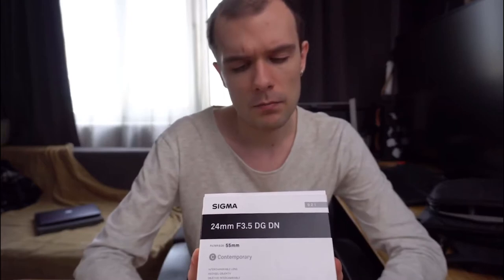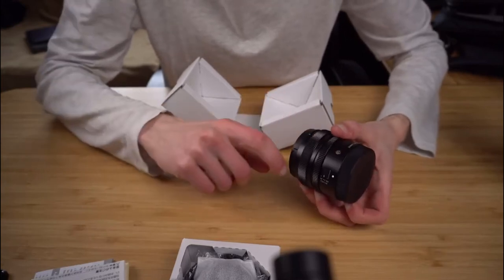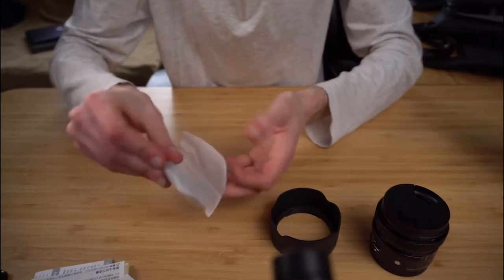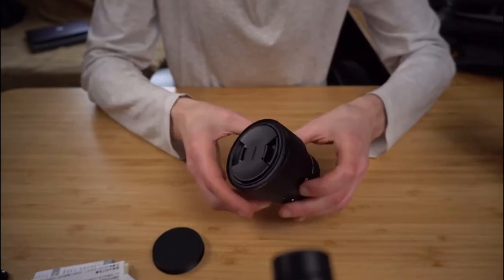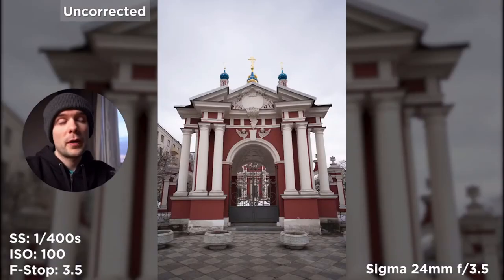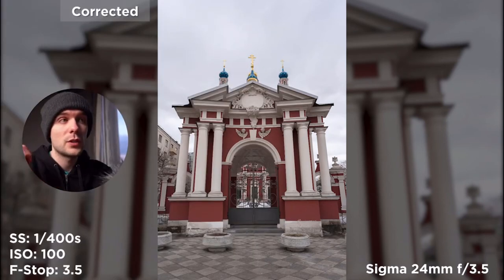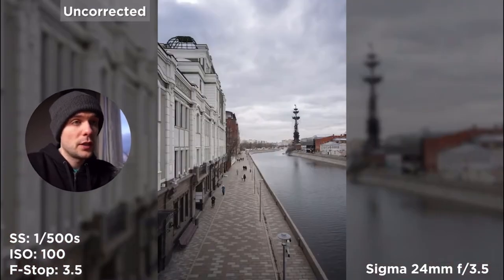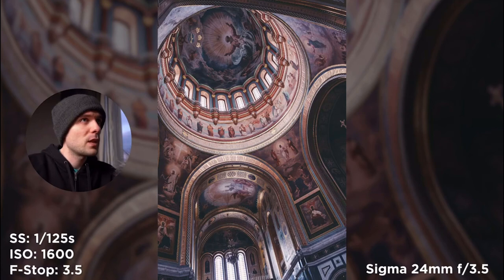Sigma 24mm f3 5 Unboxing and Samples | Wide Angle Lens for Sony a7iii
Sigma 24mm f3.5 DG DN pleasantly surprised me with amazing sharpness, its weight, size, and image quality.